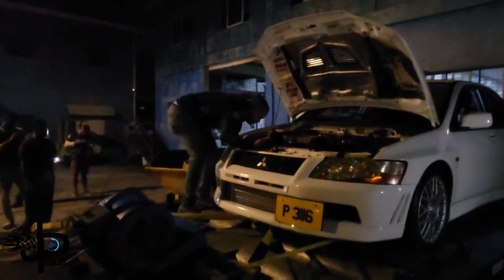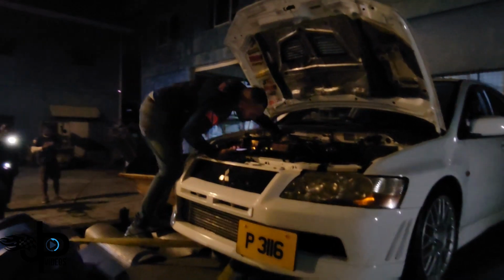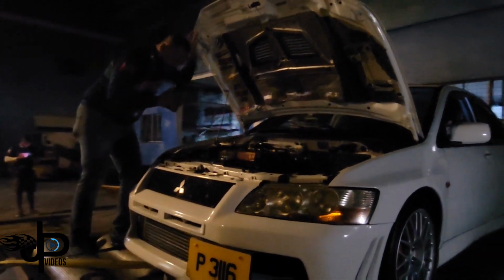KING BUILD EVO 7 VLOG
Yet another high horse power Mitsubishi Evoluation touches the streets of Grenada, compliments King build 4g63 Mechanic out of Trinidad.